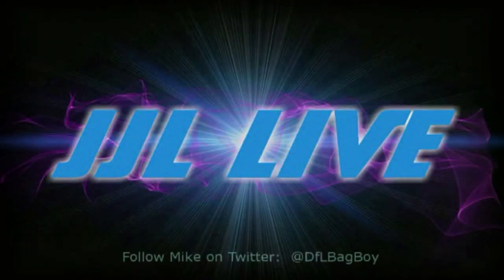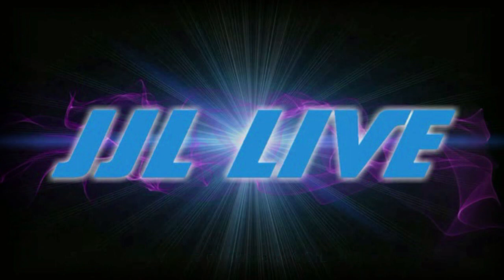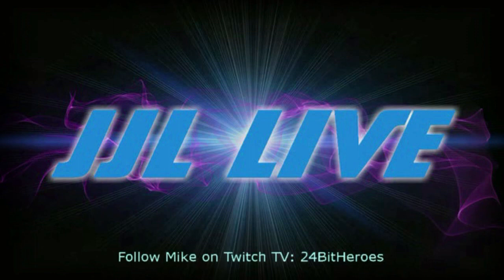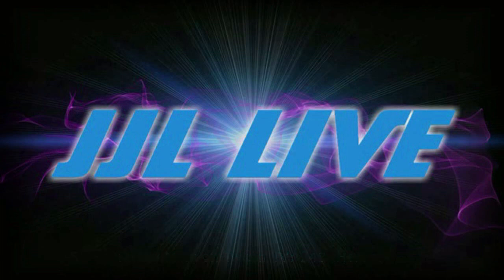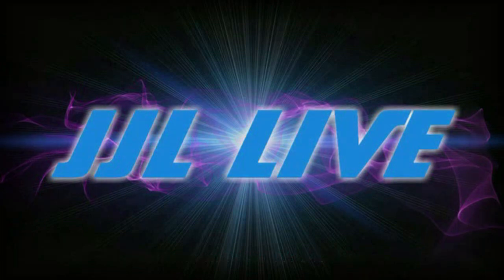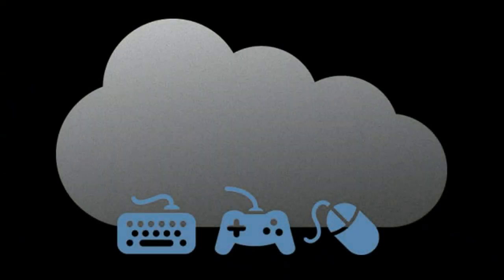JJL LIVE 002.5: The Greek Speaks...An N64 Approach to Cloud Gaming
The Greek Speaks: An N64 Approach to Cloud Gaming...Mike uses the N64's famed "Expansion Pack" as an allegory the theory that developers could use cloud processing for enhancing the tech of games beyond the limitations of current hardware.